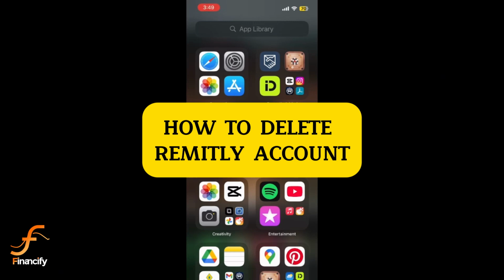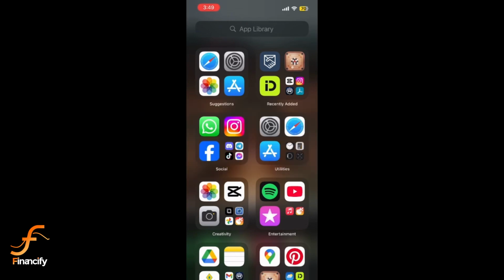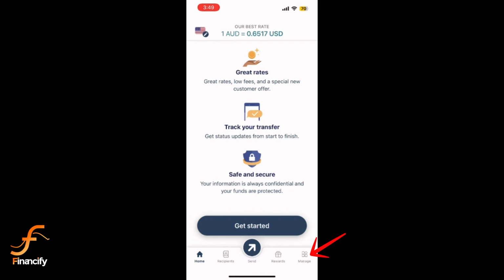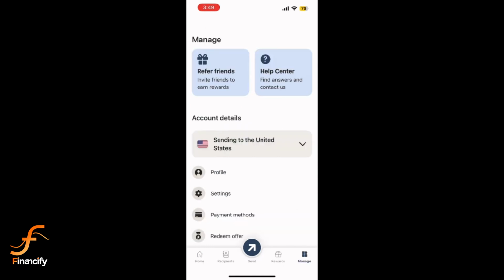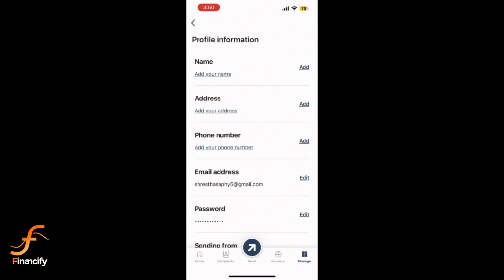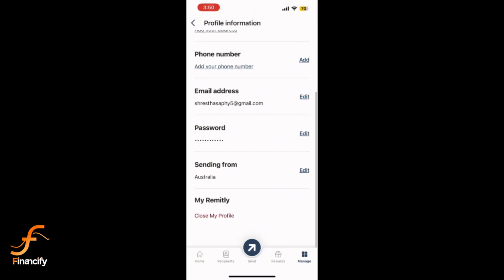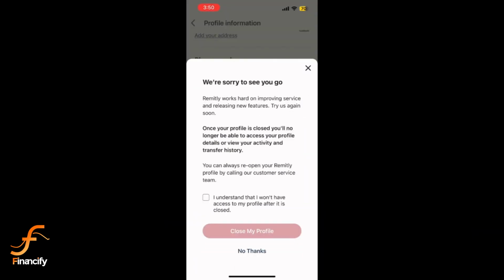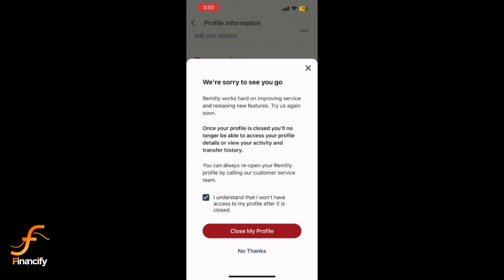How to Delete Remitly Account (2024) - Easy Guide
Learn how to delete your Remitly account in 2024. Follow this easy guide to remove your account and personal information from the platform.